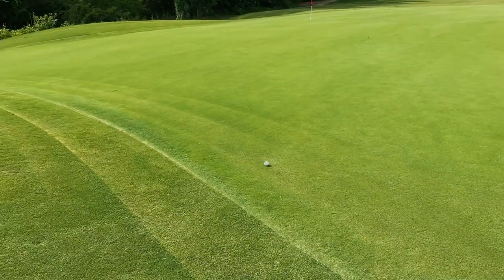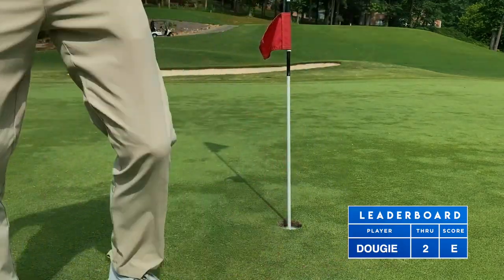Is It Magic Time? | The Chateau Course at Chateau Elan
Chateau Elan is a beautiful winery destination located in Braselton, Georgia about 45 minutes from Atlanta. It is home to two public golf courses called the Chateau and Woodlands course. It also has a short par 3 course and a private course called the Legends. In this video I bring you along for the front nine at the Chateau course. It was my first time at the Chateau Elan resort and I felt like I was discovering a hidden gem.